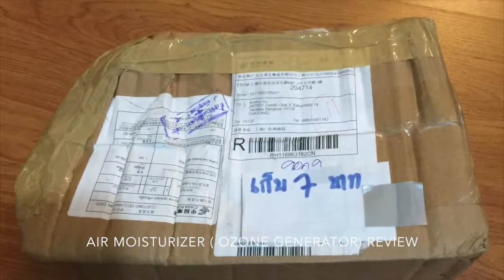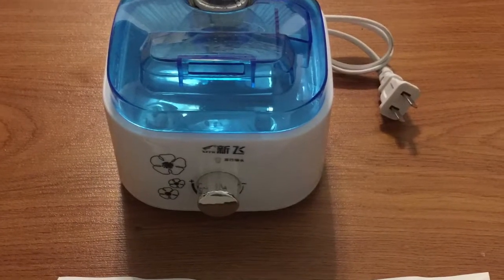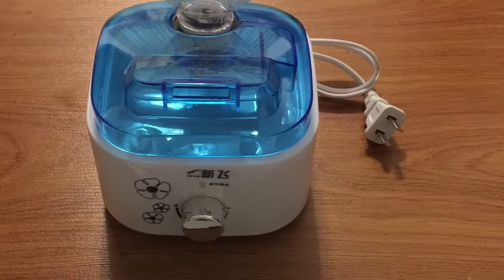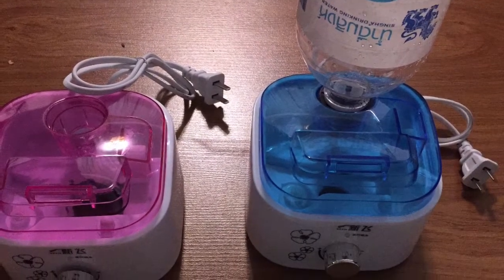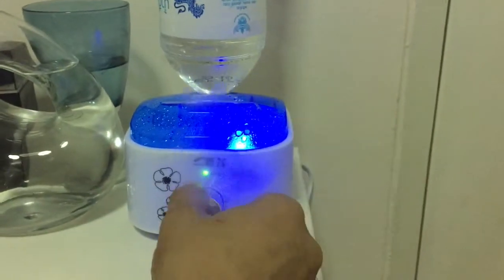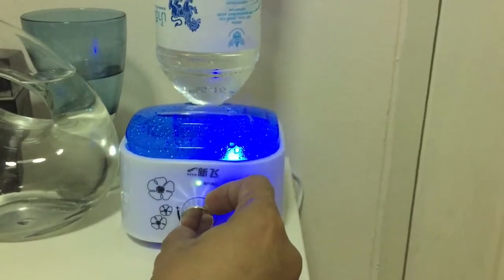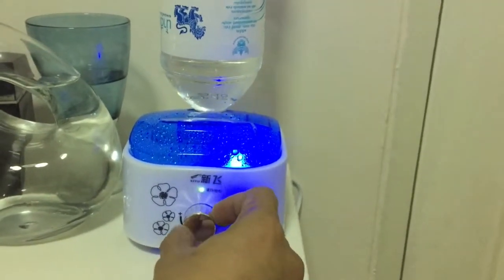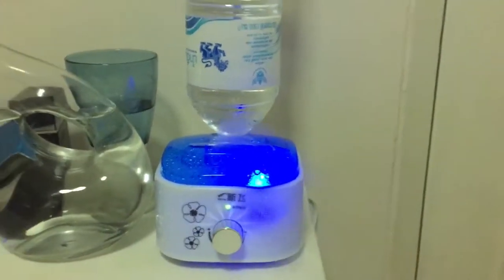BBS Ep. 61 air humidifier 8 กุมภาพันธ์ 2558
New air humidifier review, only 600 Baht from EBay